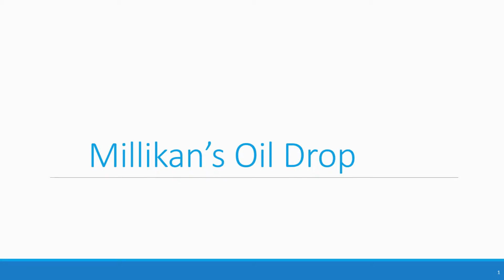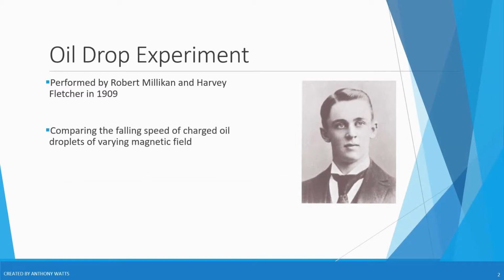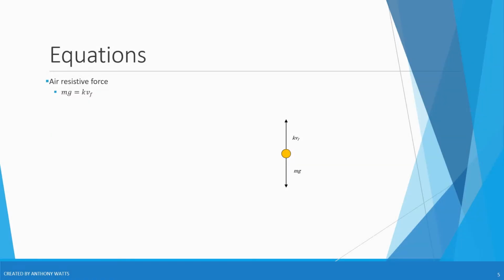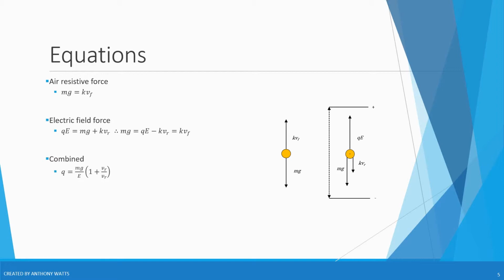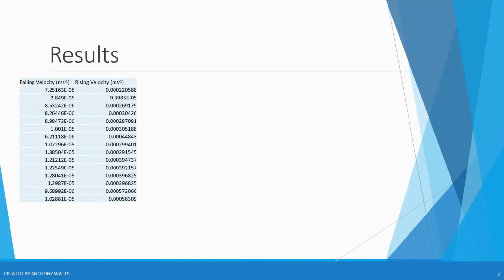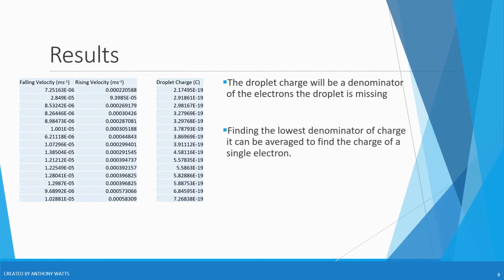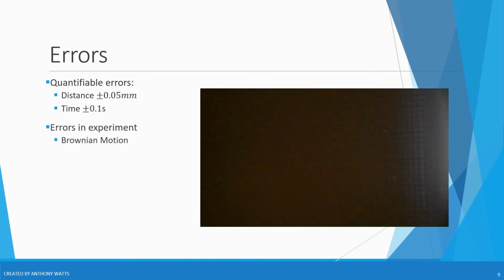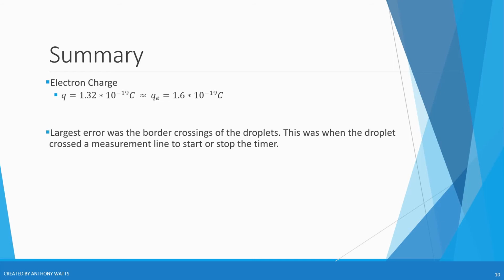Millikan Oil Drop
Apologies for the audio, this was recorded on a laptop microphone.
Created By Anthony Watts